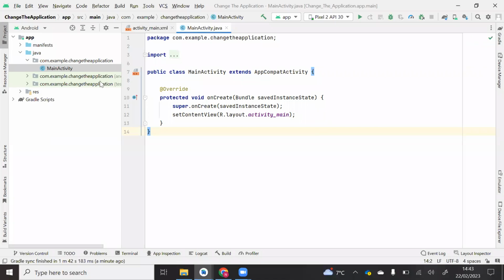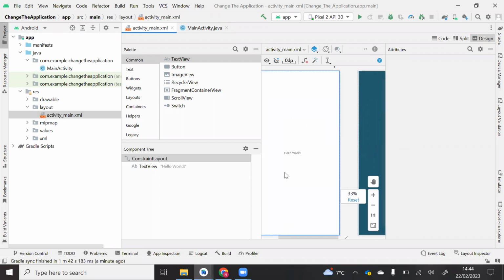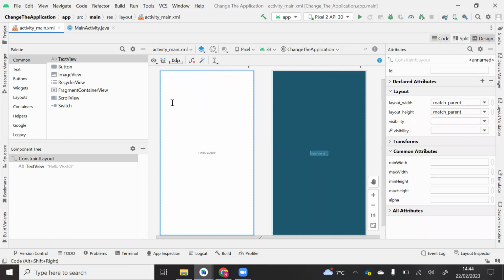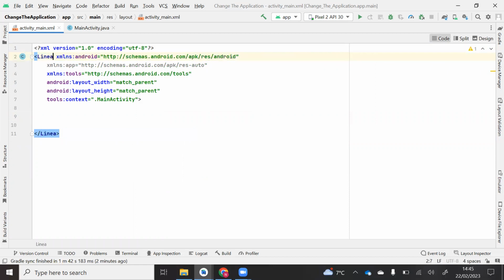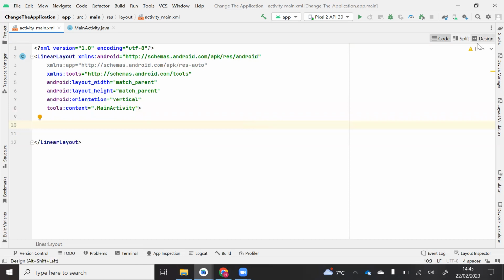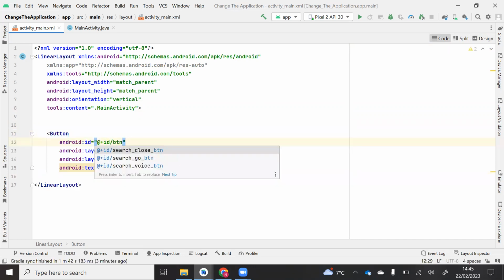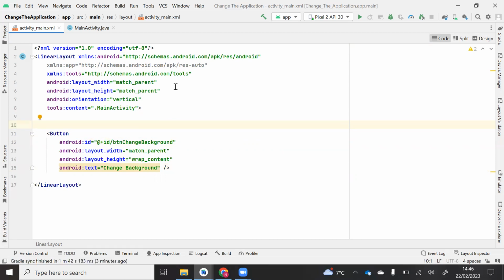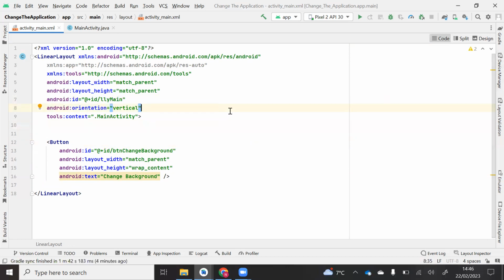Java Change the Background Part 1